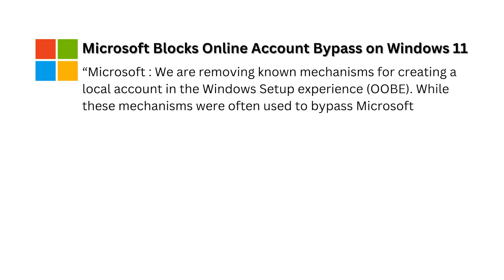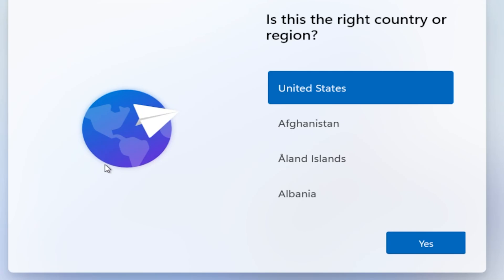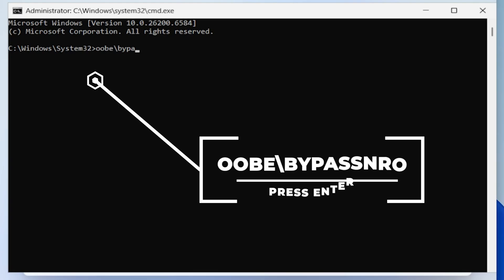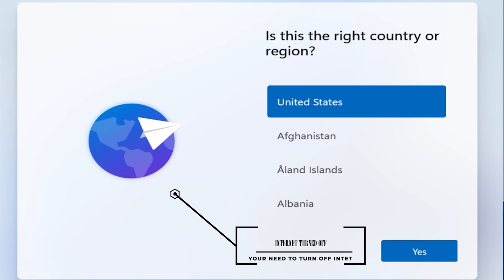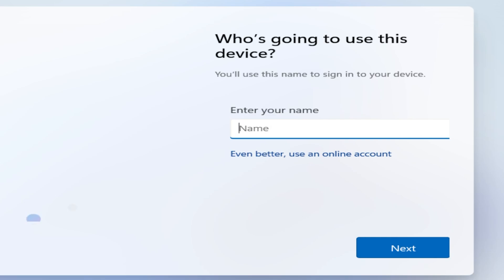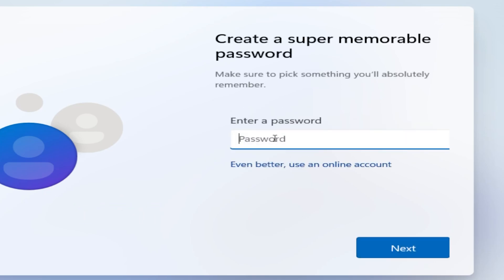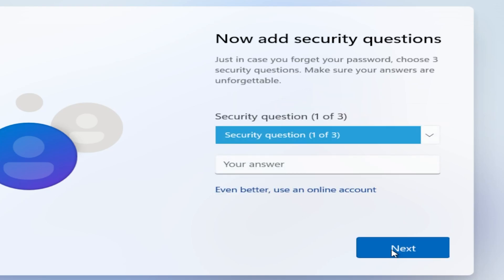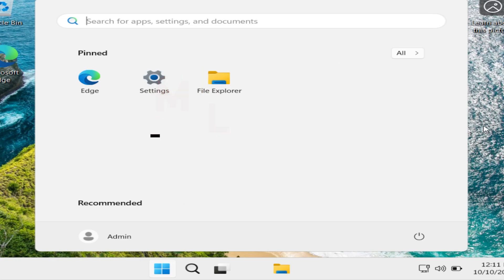Windows 11 25H2 Now Blocks Microsoft Account Bypass — New Methods Patched (2025)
Bypass methods blocked in Windows 11 25H2? Here’s what Microsoft patched — and what still works (for now).

In this video, we dive into how Microsoft has disabled the old tricks like **oobe\bypassnro** and removed offline account options in the latest Windows 11 25H2 builds. I’ll walk you through confirmed workarounds (if any), how to set up a local account now, and which methods are fully patched in 2025.

💡 This step-by-step guide covers:
🔹 Why OOBE\BYPASSNRO doesn’t work anymore
🔹 The latest Microsoft patch that blocks offline accounts
🔹 The new working bypass methods for Pro & Home editions
🔹 How to create a local account without internet or sign-in
🔹 Tested on Windows 11 Build 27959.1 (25H2)

Whether you’re using Windows 11 Home or Pro, this guide helps you set up your PC without signing in to Microsoft — even in the latest 2025 update!

✅ Works on Insider Builds
✅ 100% Offline Setup
✅ No third-party tools or registry editors required

▼ Time Stamps: ▼
0:00 - Microsoft’s new block explained
0:34 - Why OOBE\BYPASSNRO fails in 25H2
0:37 - The new working method for Windows 11 Pro
0:58 - How to CREATE local admin account
1:20 - Final thoughts & next update

✅ Drop your **Windows 11 build number** in comments — I’ll update the FAQ with which builds still allow bypass and which don’t.

❓ FAQ Section

Q1: Which Windows 11 builds still allow bypass methods?
A: Bypass methods may work on older 25H2 Insider builds (early previews). But Microsoft is rapidly patching them — many newer 25H2 builds already block these tricks.

Q2: Does this method work on Windows 11 Home?
A: Yes, sometimes. The “disconnect network during setup” trick can still force an offline account option in some Home builds — but it's unreliable, and Microsoft may remove it in future updates.

Q3: Will Microsoft patch these workarounds?
A: Yes — they’re actively blocking many bypass methods. Always test on your build and keep checking for updated guides.

Q4: Why is Microsoft forcing a Microsoft account during setup?
A: To ensure devices are configured fully (settings, recovery, cloud features). Also, it improves continuity, backup, and security features.

Q5: What do I do if bypass doesn’t work on my build?

🙌 Support
Comment your CPU/PC model if you need a tailored installation method.
God bless you and happy upgrading! 💙